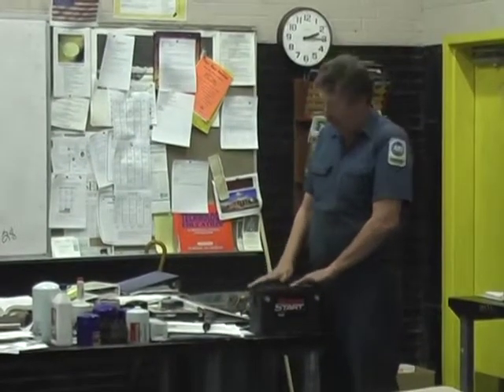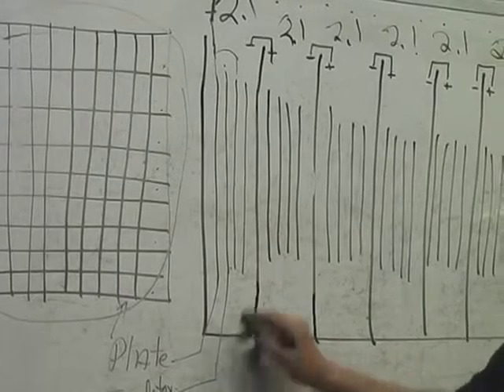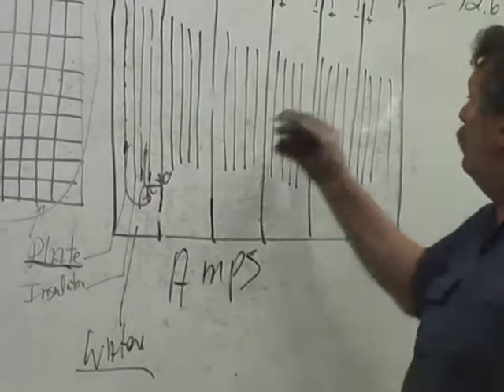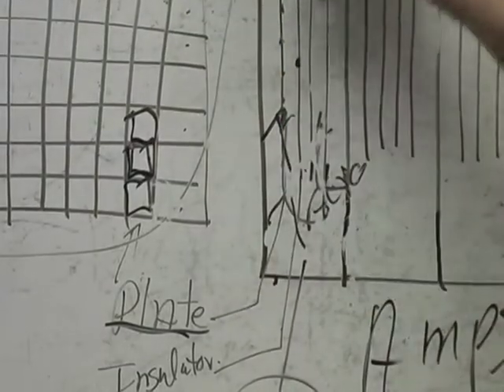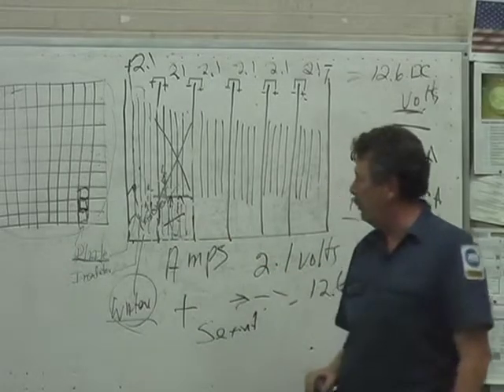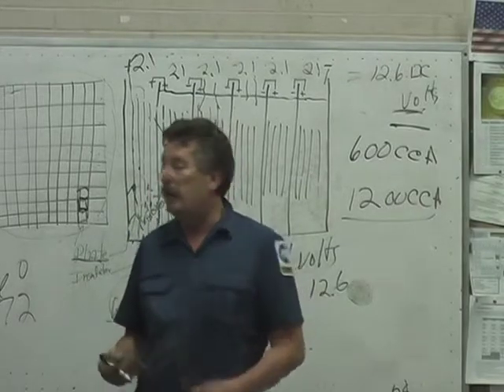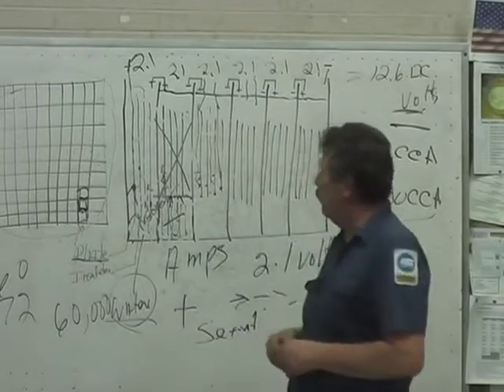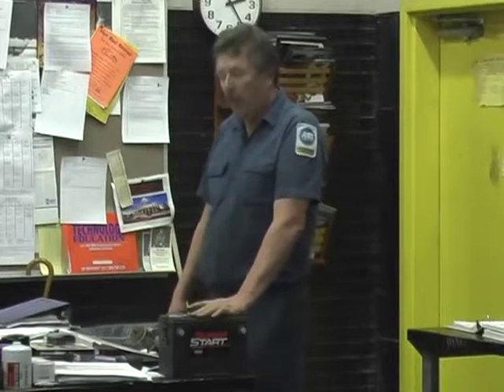2009 5 11 FVHS Batteries by Mr Hobbs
On May 11, 2009 Fairview High School's Auto Shop Teacher, Mr. Hobbs, explained about battery care.